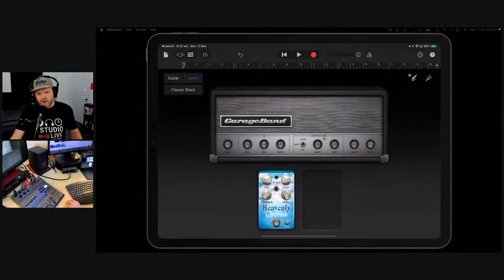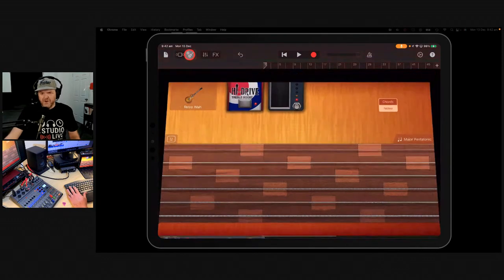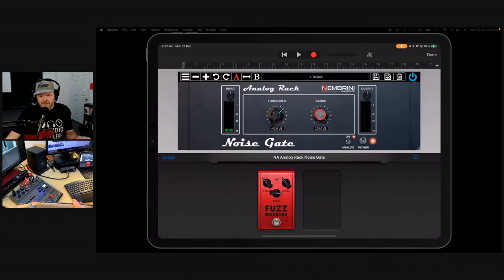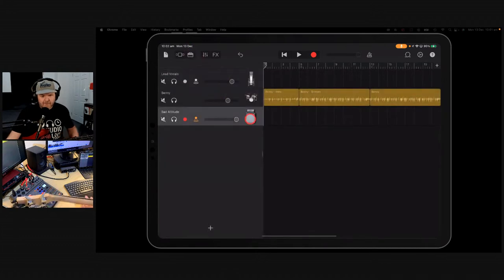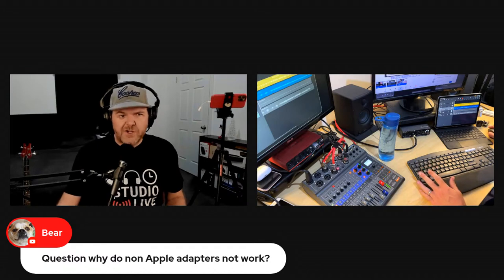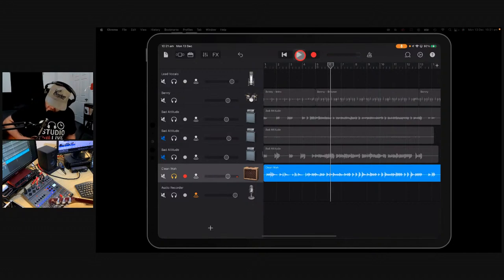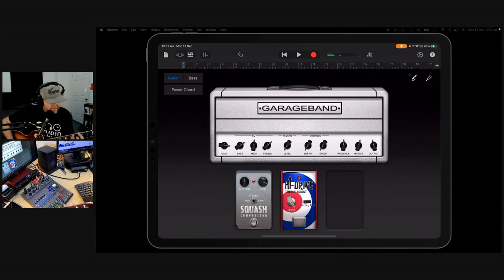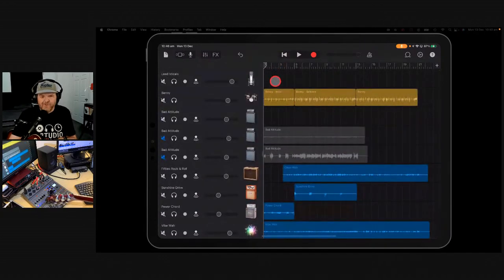Guitar Amp Sims | GarageBand Weekly LIVE Show | Episode 104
⏰ Time Stamps
00:00 What’s on the show?
01:52 News & Notes
12:17 Rant - Relax
17:50 App/Plugin - Nembrini Noise Gate
23:31 Tip - Setting Input Gain
43:47 Recording guitars

📰 News and notes:
1. MixBox CS Update (v1.3.2)

🤓 Rant of the week:
Relax!

👆 Q&A:

🔌 Plugin/app of the week:
Nembrini Analog Rack Noise Gate

💡 Tip of the Week:
Input vs Output Gain

🎹 Feature topic:
Guitar Amp Sims

📚 Resource of the week:
GarageBand iOS Beginner’s Guide